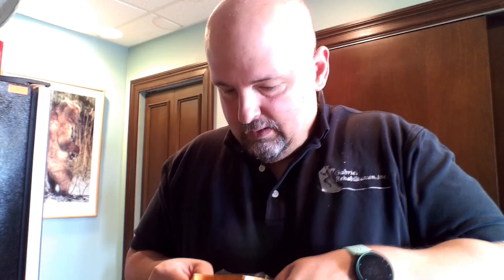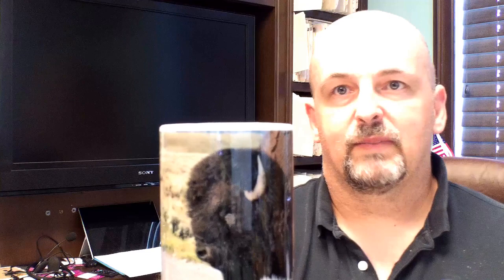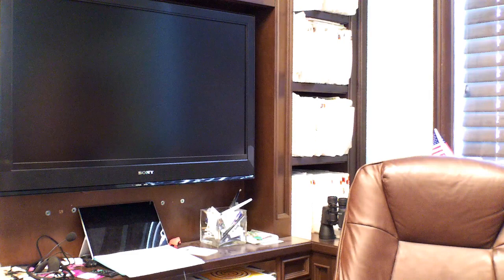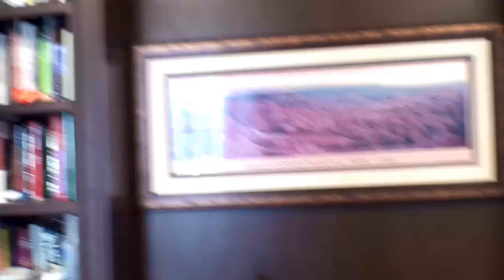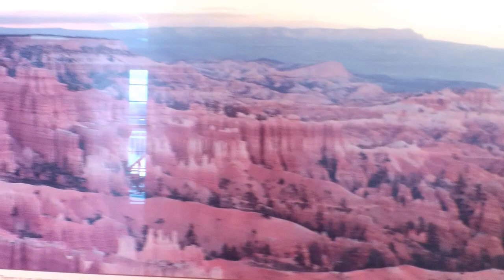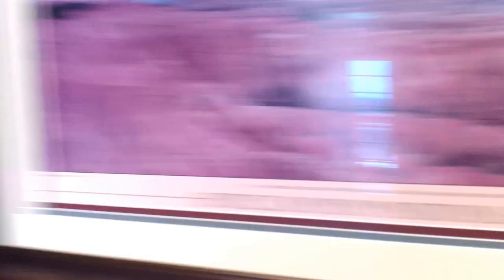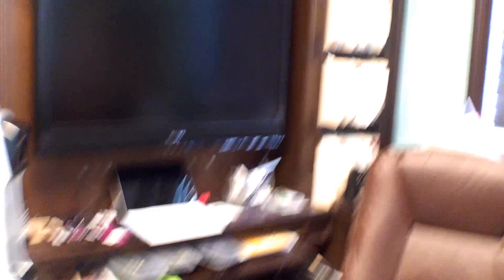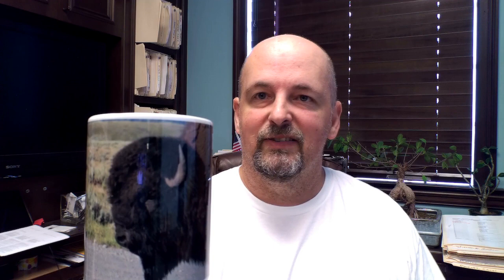Breakfast at the Office S5 E6: Mayorga Coffee taste test Roastmaster medium blend vs Winter blend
Special Midweek Coffee review/comparison video of some new coffee sent to me by the nice folks at Mayorga.  Roastmaster medium roast and Winter blend.

Dr. Clif Rizer DPT/CSCS/AT-ret/TPI
This video is not intended to provide diagnosis, treatments, opinions, services or advice to any viewers. The content in any videos or social media posts can not be substituted for professional assistance. If you are concerned over a medical issue, please consult your healthcare provider, physician, or other medical professional. Dr. Clif Rizer DPT/CSCS/ATret and Gabriel Rehabilitation LLC are in no way responsible or liable for any actions, services or products acquired through this video or website.

I am a participate in the Amazon Services LLC Associates Program, an affiliate advertising program designed to provide a means for me to earn fees by linking Amazon.com and affiliated sites.